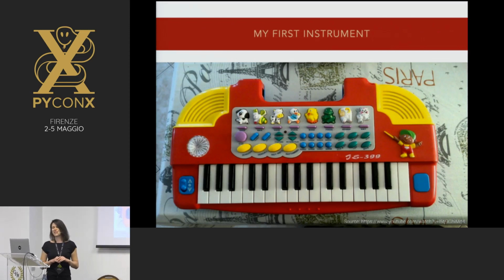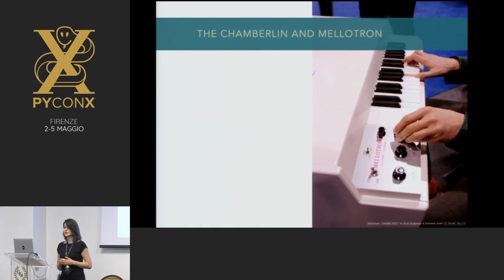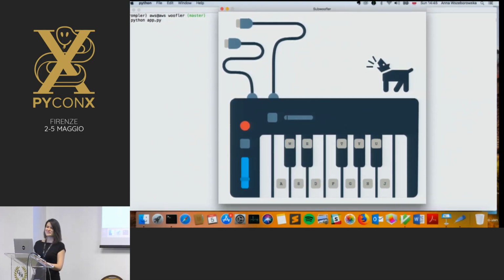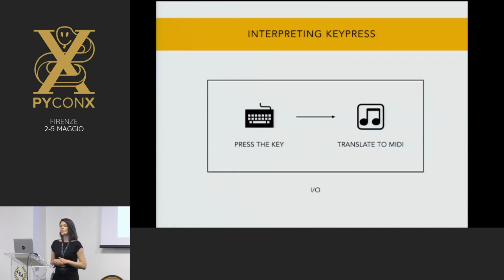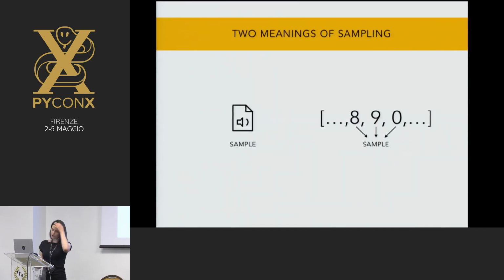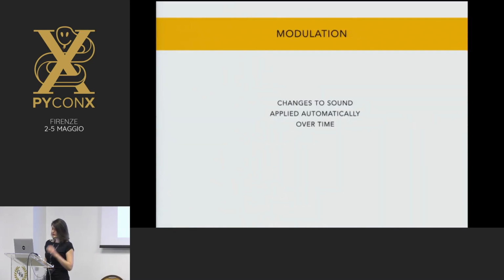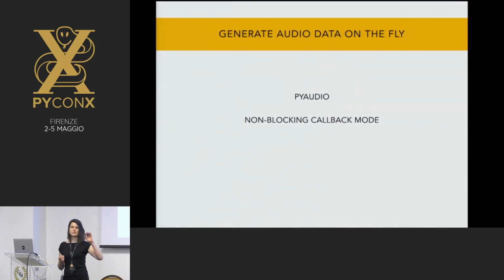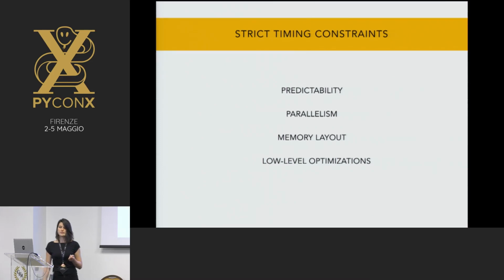Anna Wszeborowska - Subwoofler: Create Your Own Musical Instrument